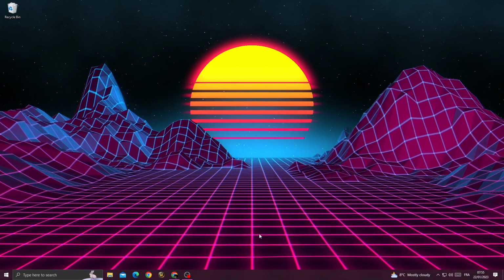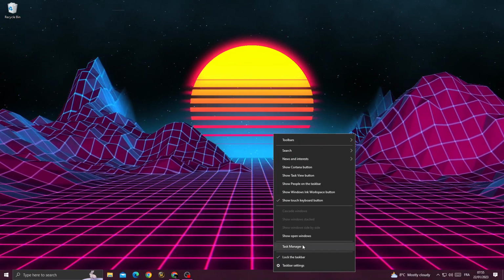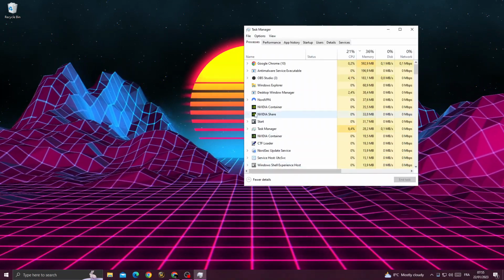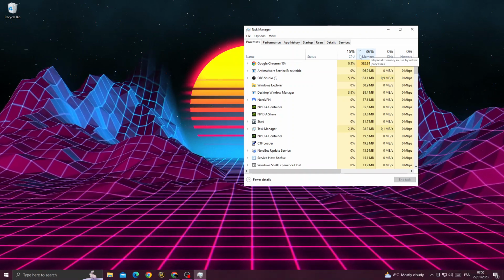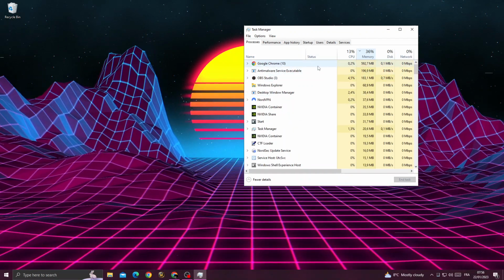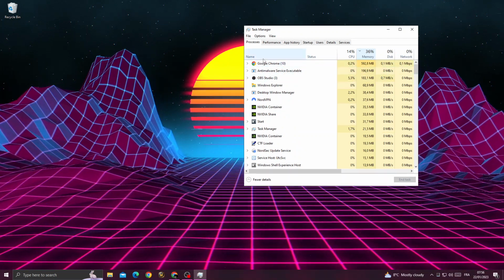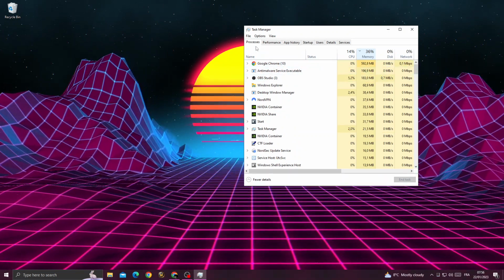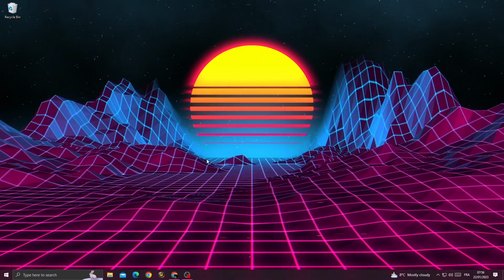How To Fix Minecraft Launcher Not Opening (Full Guide) | Minecraft Launcher Problem Fix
in this video we discuss :